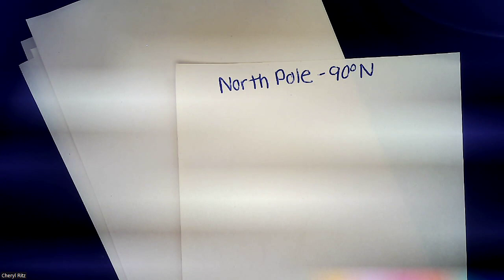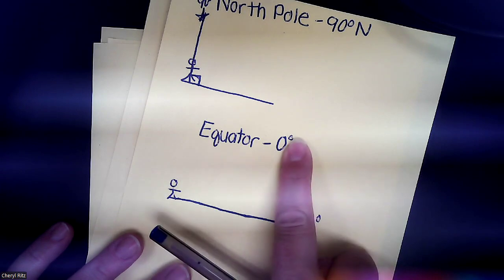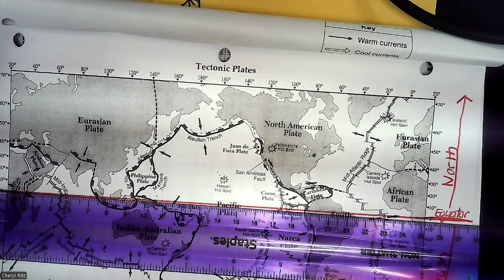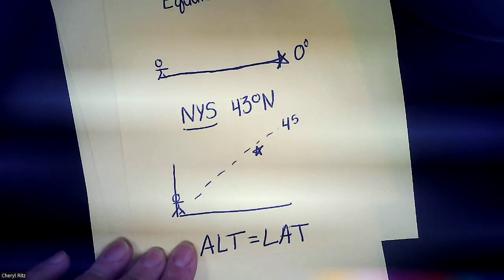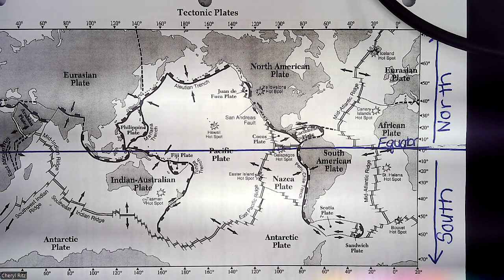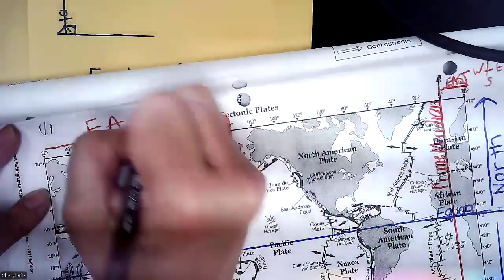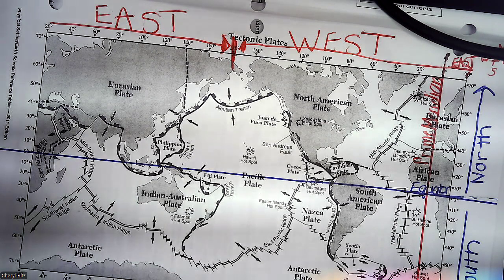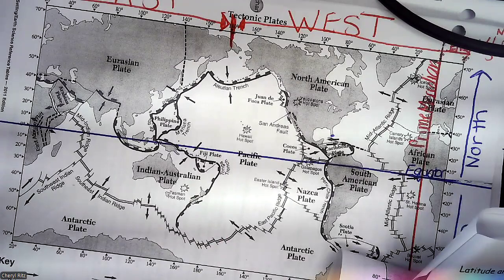Thursday September 26